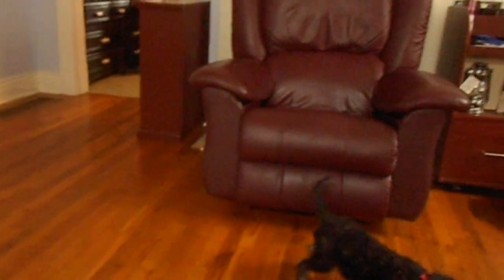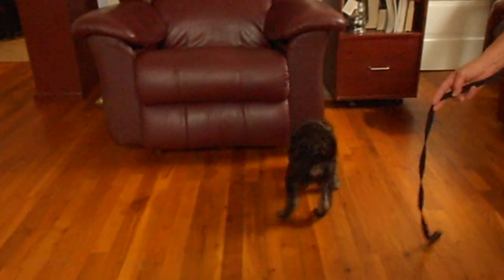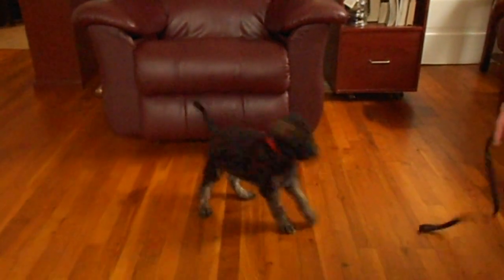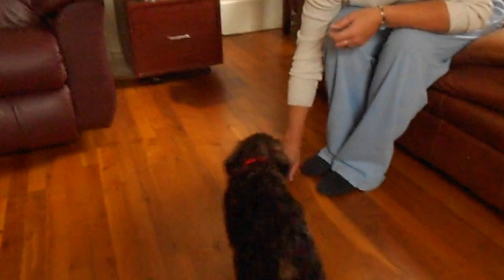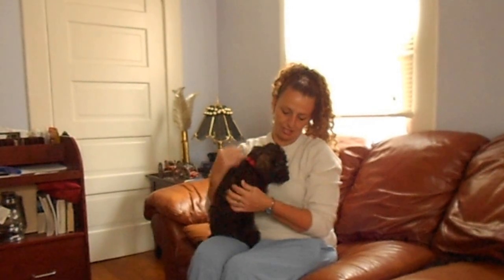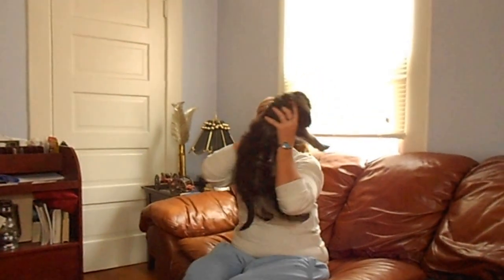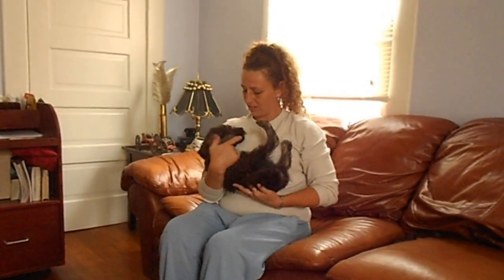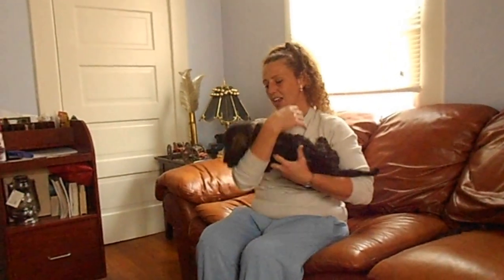Marshall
Sable Phantom Mini Multigene Labradoodle available.  He is 8 weeks old.